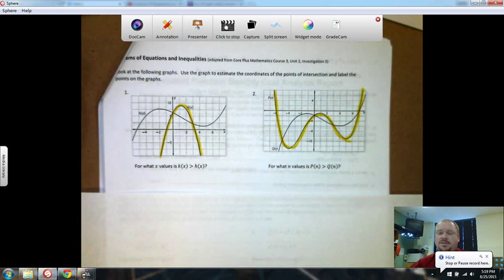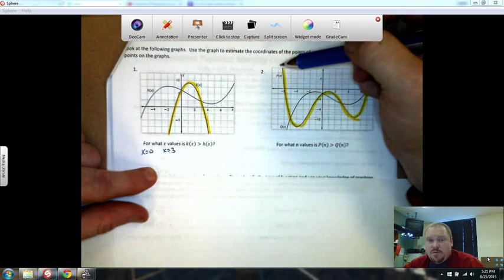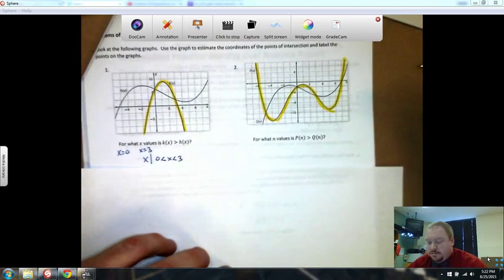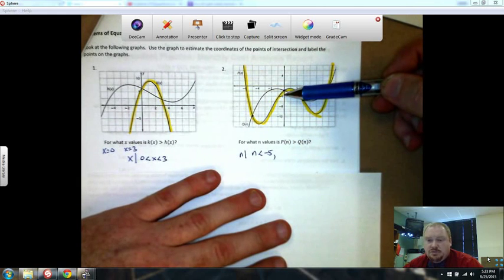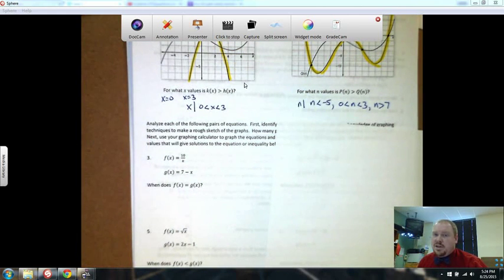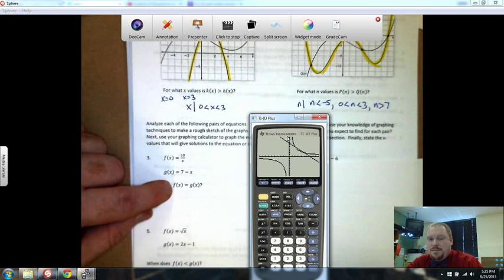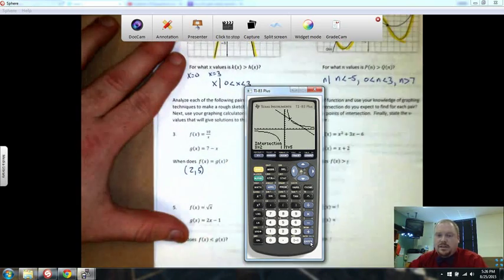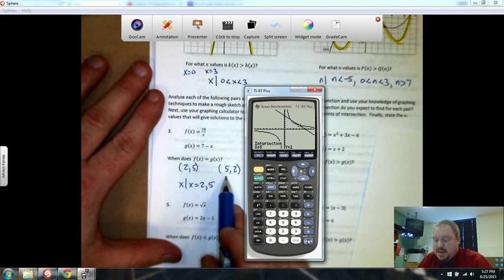Systems of Linear and NonLinear Equations